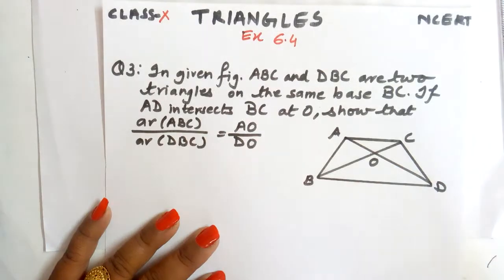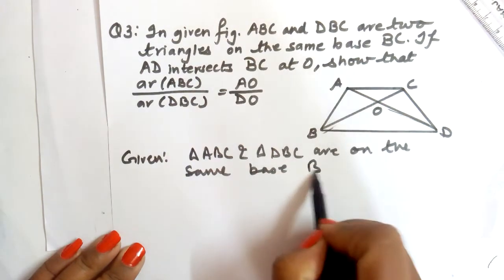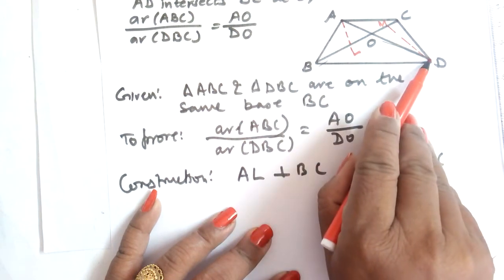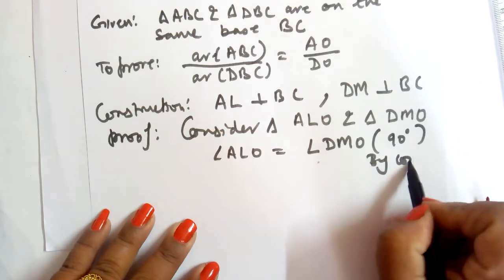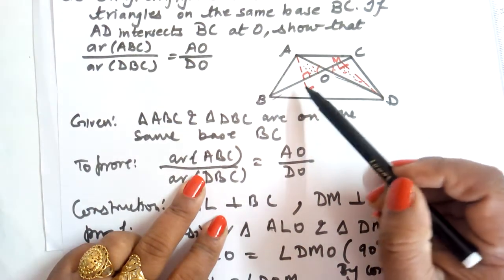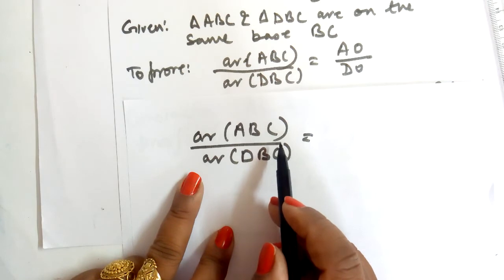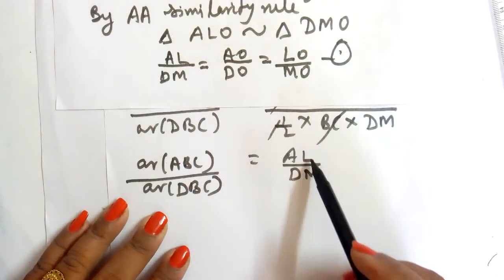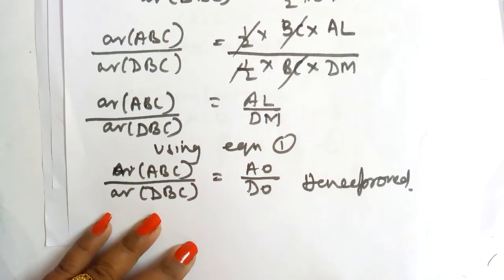Maths, Class X, Triangles,ex6.4, question 3, ncert,by ANJU PAL ma'am